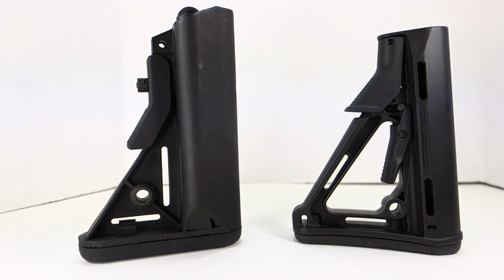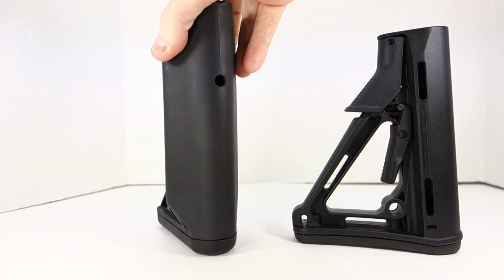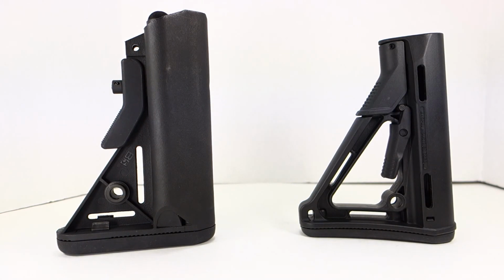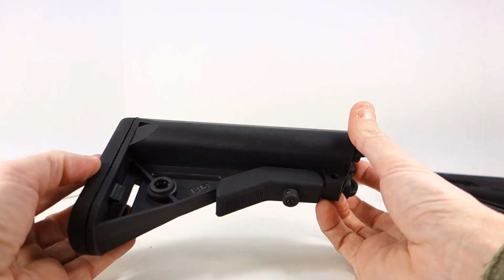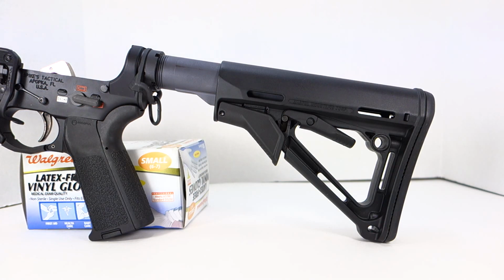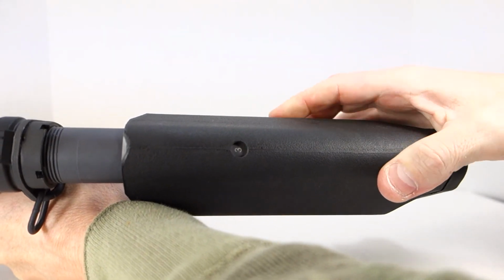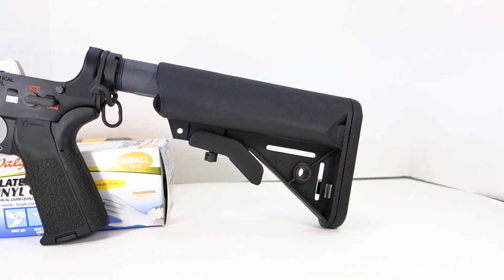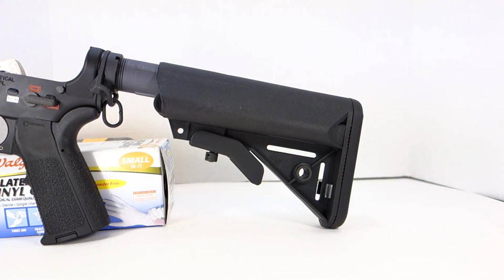B5 Systems Enhanced SOPMOD stock & Magpul CTR stock comparison & review.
I compare the B5 Enhanced Sopmod stock and the Magpul CTR stock and discuss the pro's and con's of each.